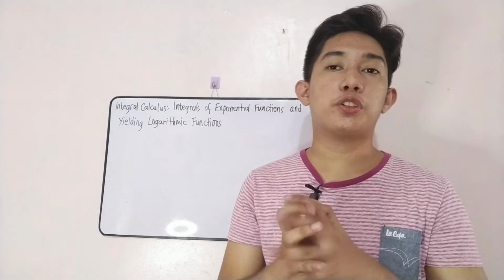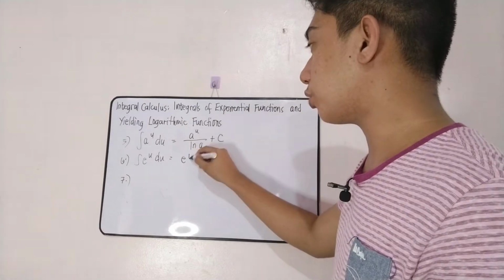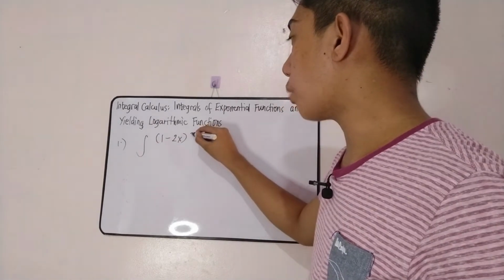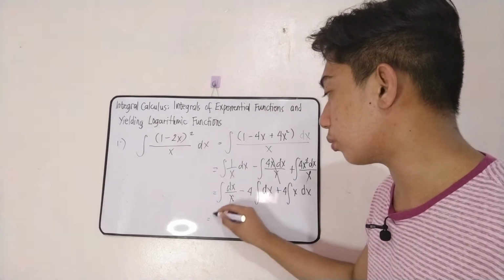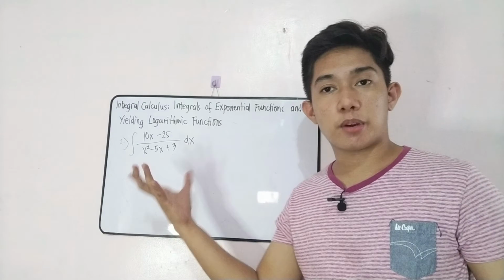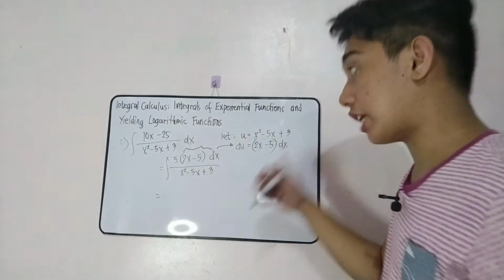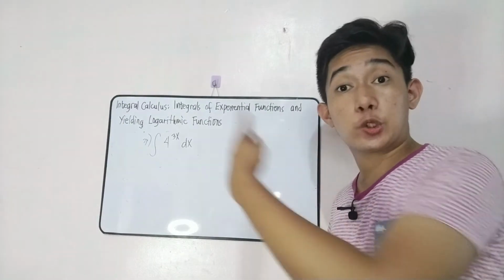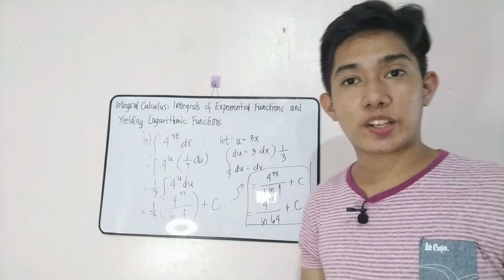Integral Calculus - Integrals of Exponential Functions and Yielding Logarithmic Functions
Hello everyone! In this video, we will discuss the fundamental rules of integration involving exponential functions and the integrals that yield to logarithmic functions. ENJOY! :)